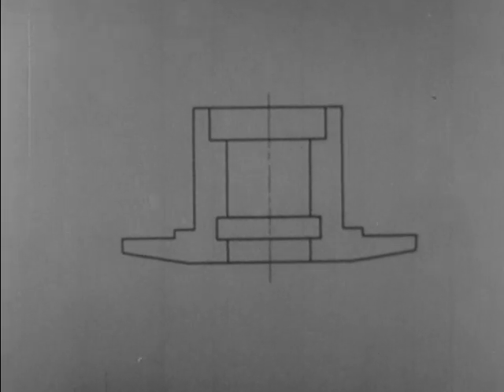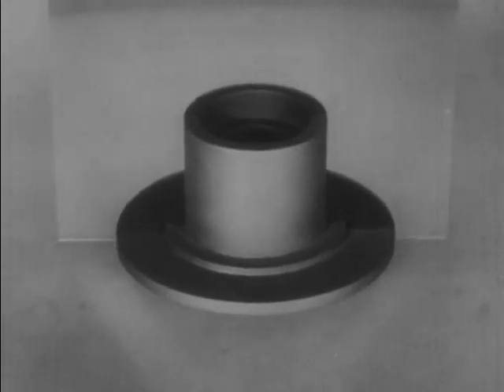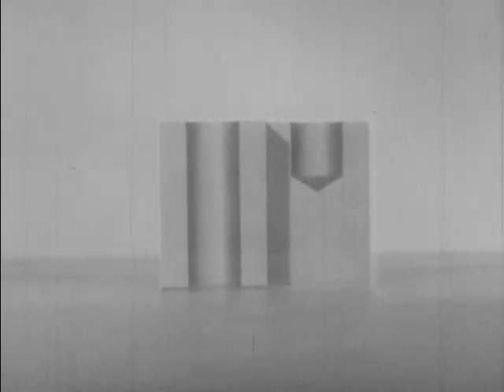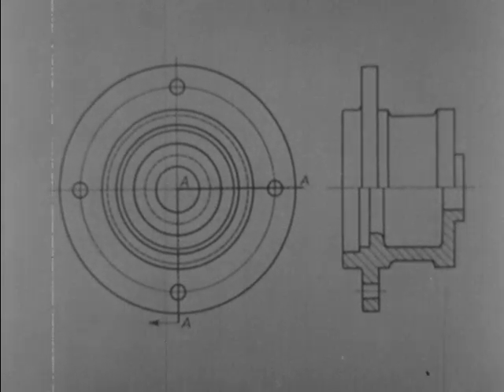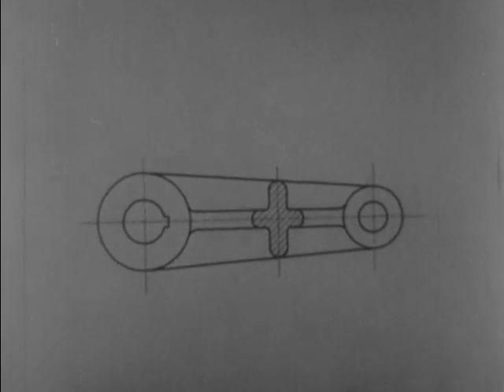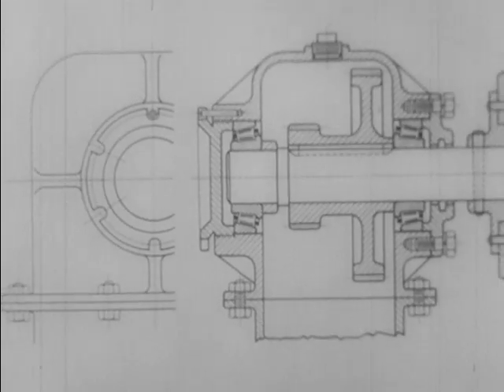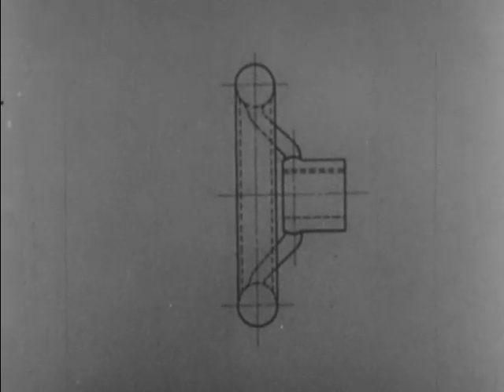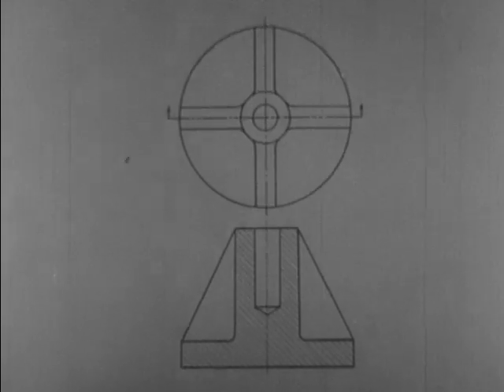Sections And Conventions(1947)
Discusses how the sectional view is used to show the interior details of an object and explains the special sign language of sectioning. Describes conventional principles used in constructing sectional views.